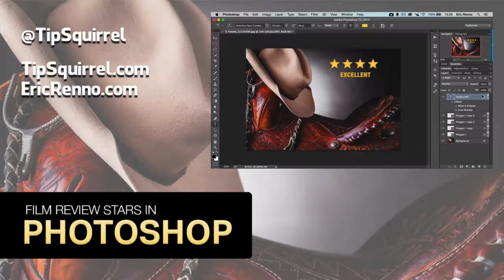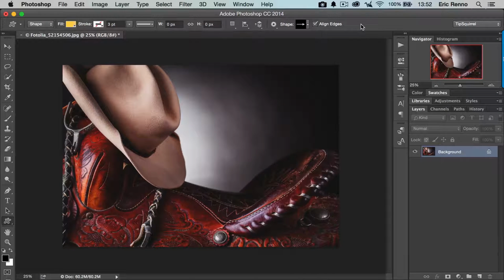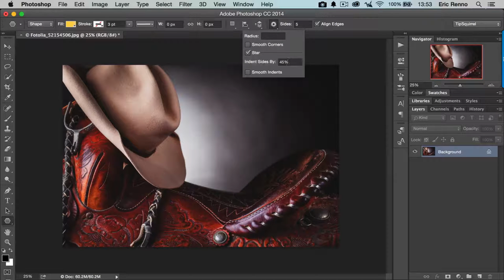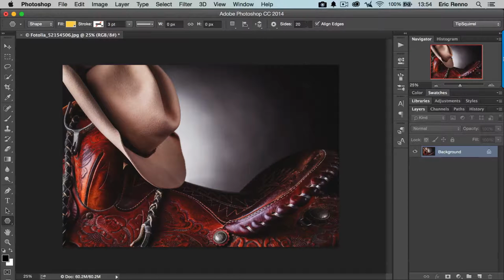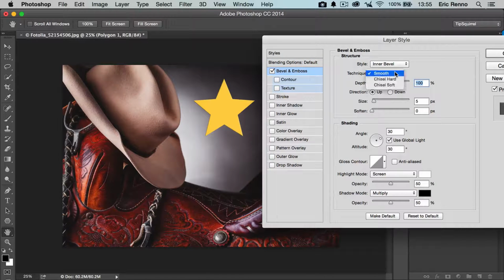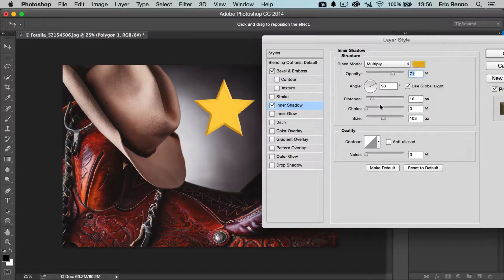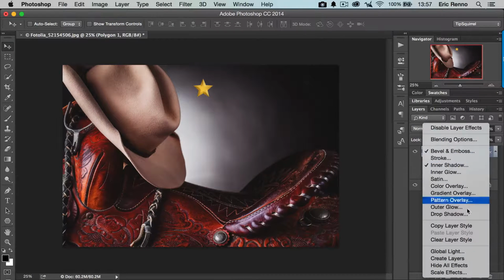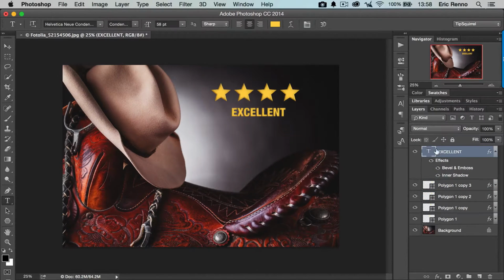Film Poster Reviews Type Stars in Photoshop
Create stars to add you your movie poster with this quick technique using Photoshop Shapes.